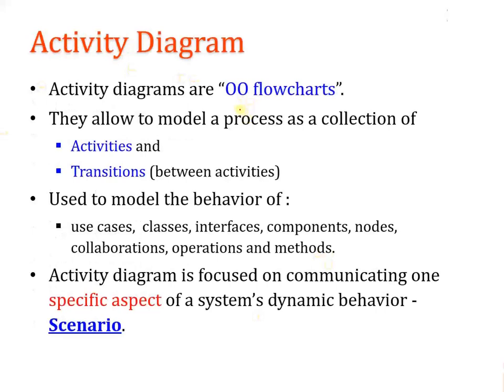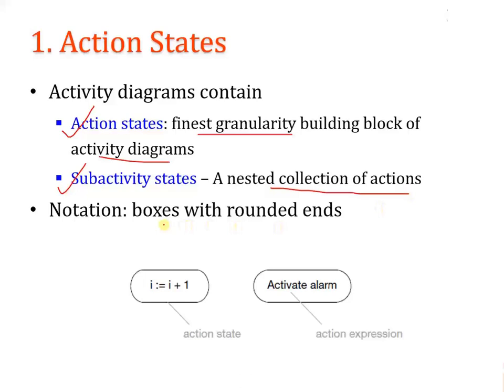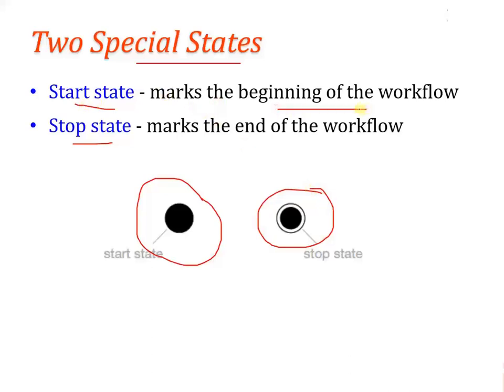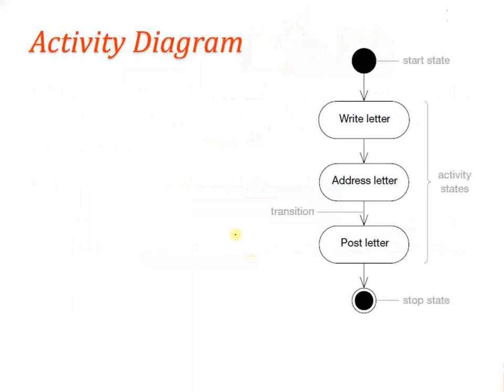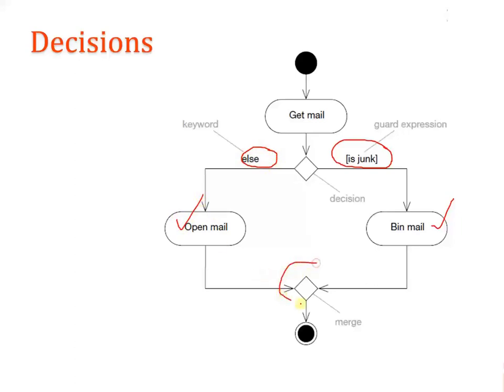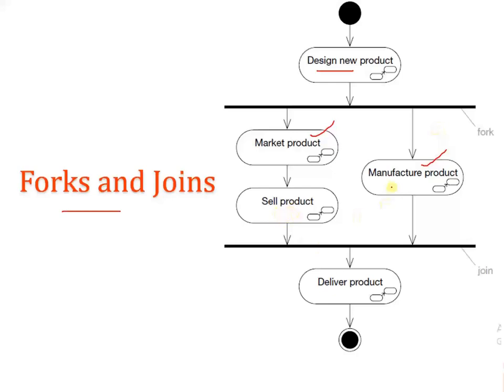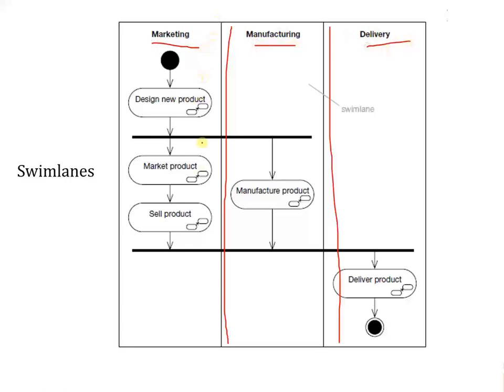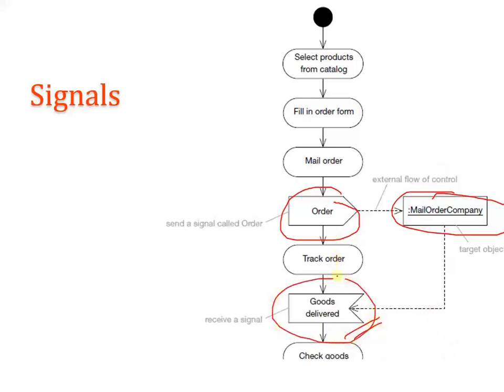3 5 OOSE Activity diagram